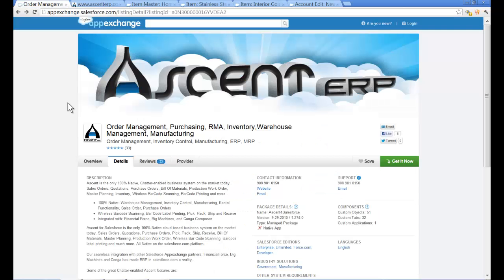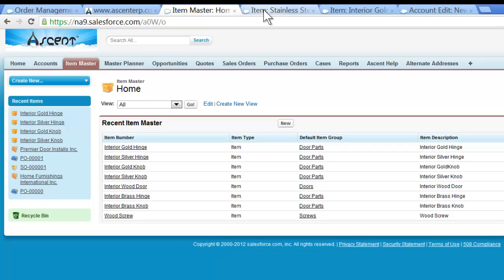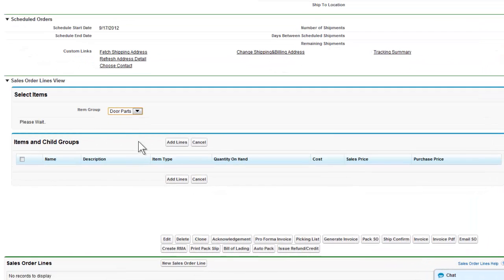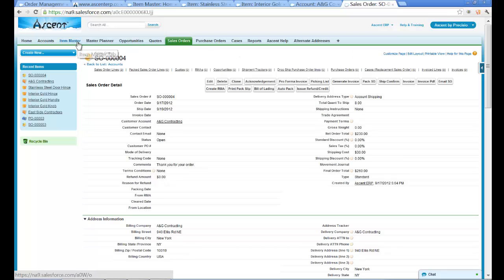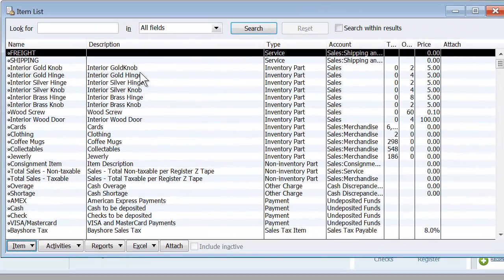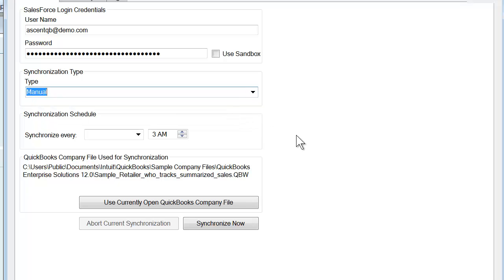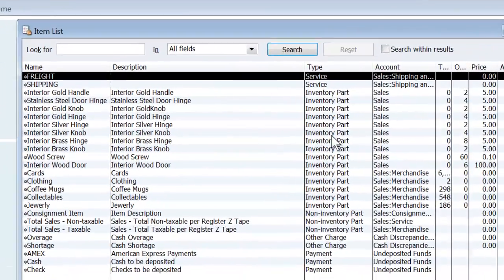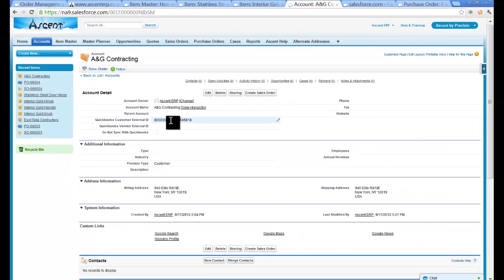Quickbooks Integration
Ascent ERP is a cloud based ERP and MRP built on the force.com platform.  This is a quick overview of Ascent and how we integrate with Quickbooks.

[bug]